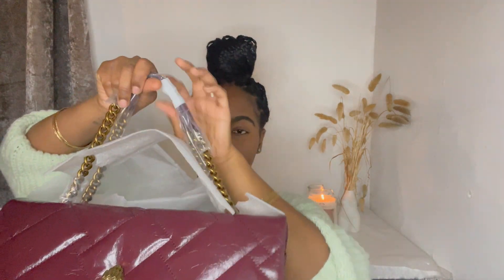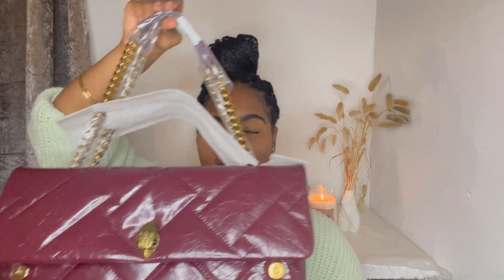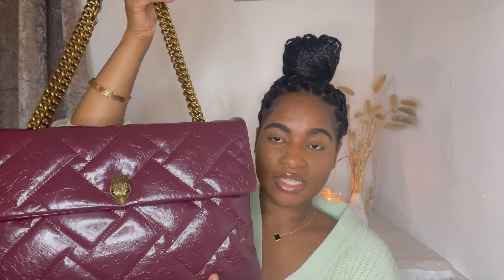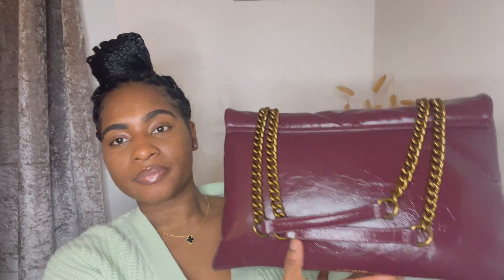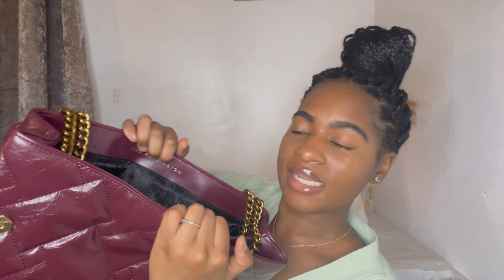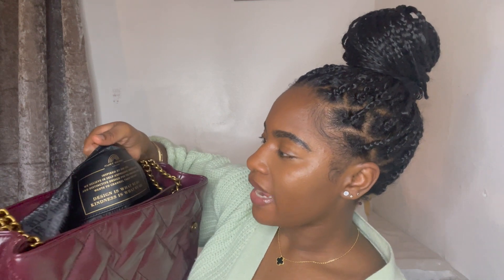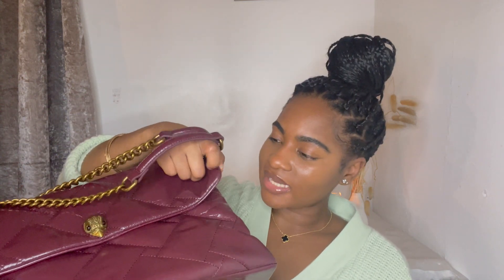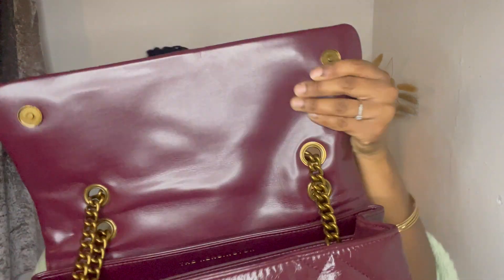The big ONE Kurt Geiger XXL Kensington Unboxing | Rudie Rosa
HEY Ladies :)

You can find this bag on Kurt Geiger website and also in store if stock is available.

Shoeaholics.com with worldwide shipping.